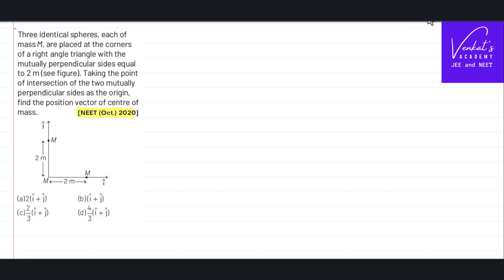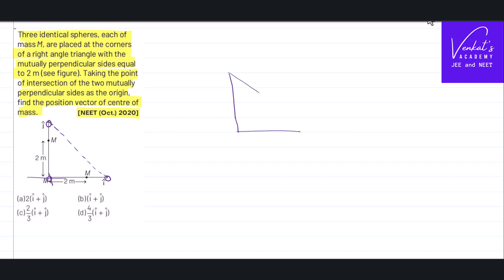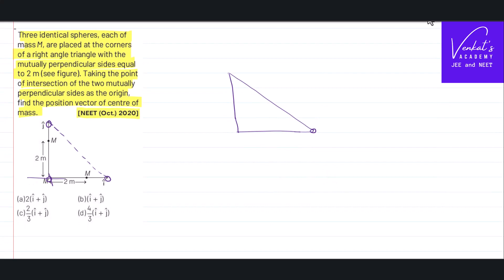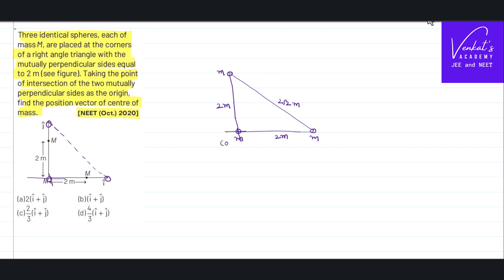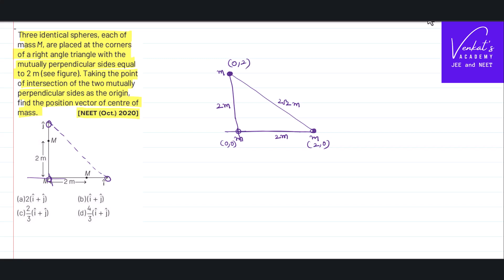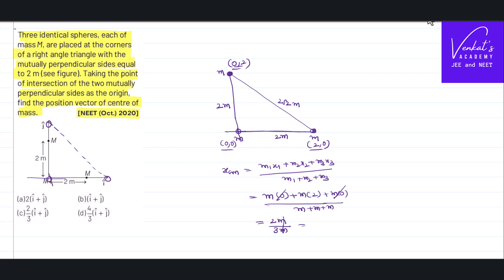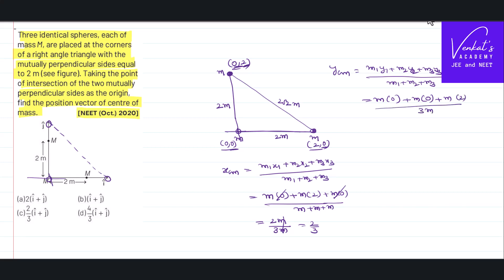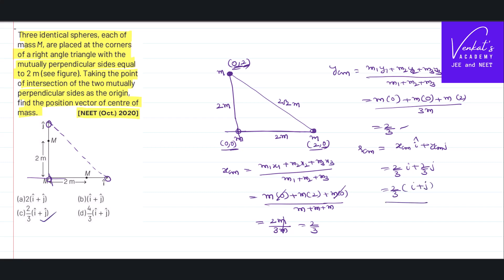NEET 2020 Question Finding Center of Mass of three masses a Triangle shape@IIT-JEEandNEET-VenkatsAcademy Physics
Finding Center of Mass of three masses a Triangle in the vector form is done here in this video and this is a NEET 2020 Question solved here.

0:00 Given problem is...
1:00 finding location of each body...
1:30 finding x cm ...
2:30 finding y cm..
3:10 finding center of mass in vector form...